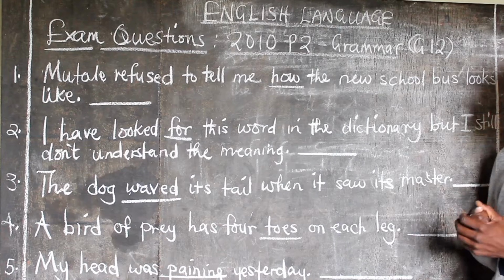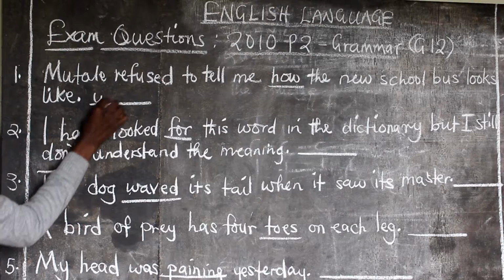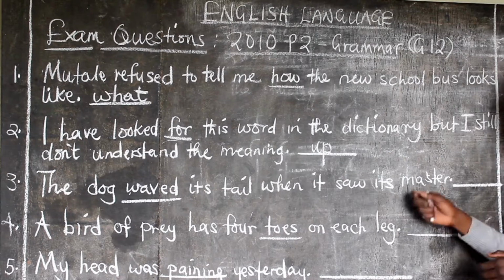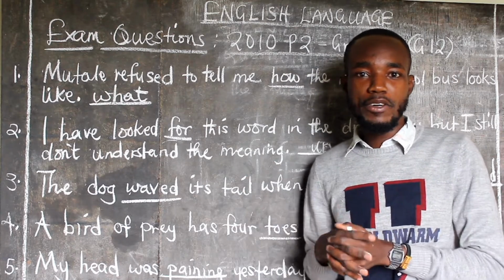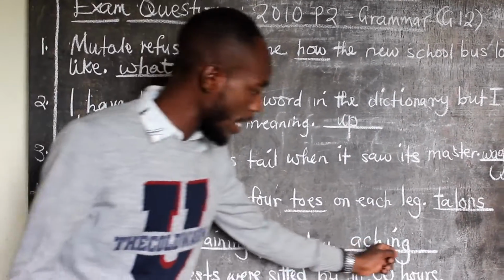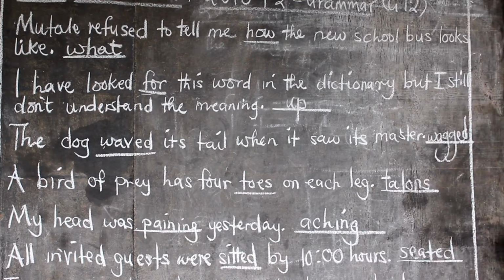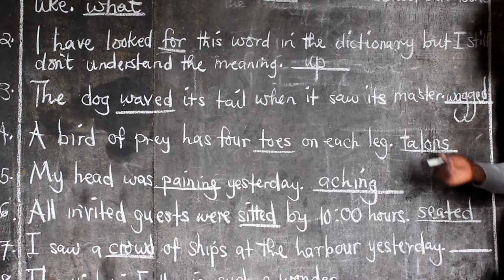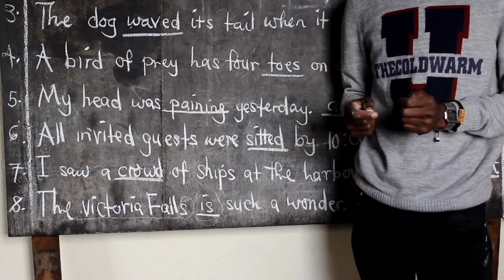Exam Grammar sentences (Revision) Paper 2 Grade 12 English